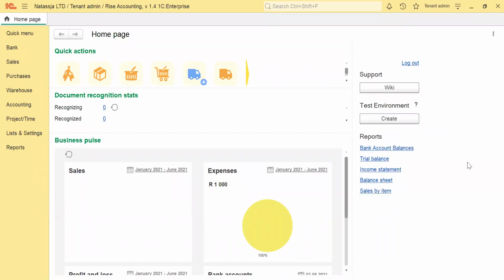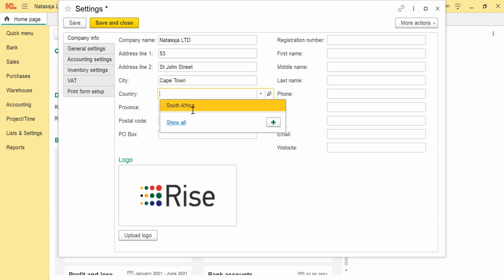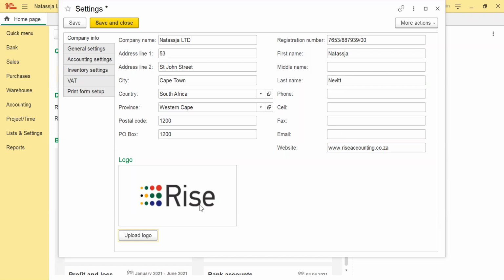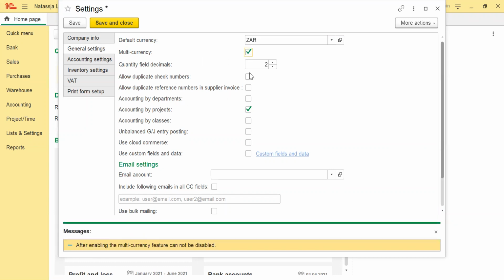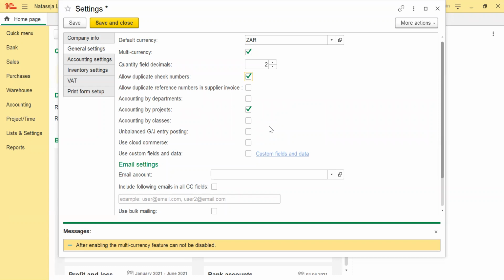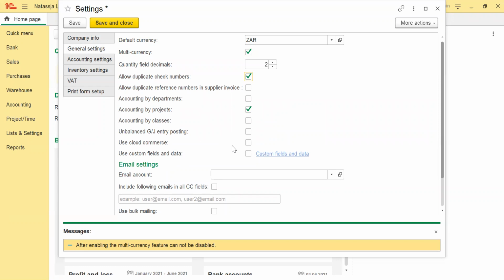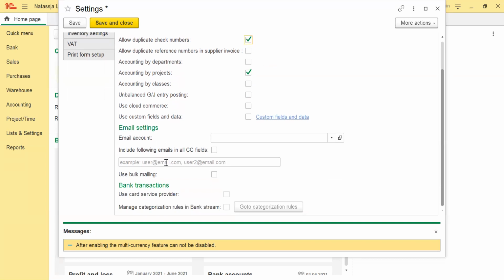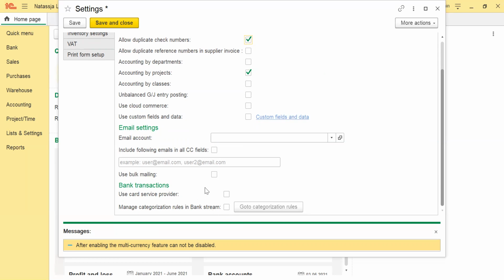Creating a company